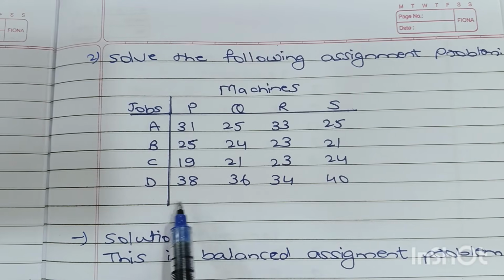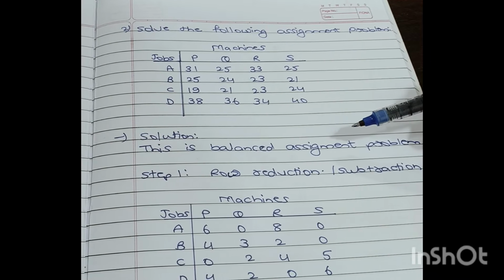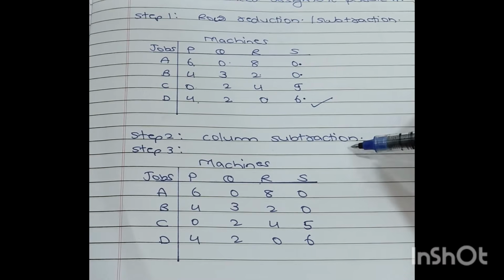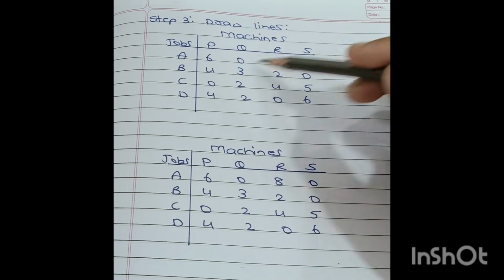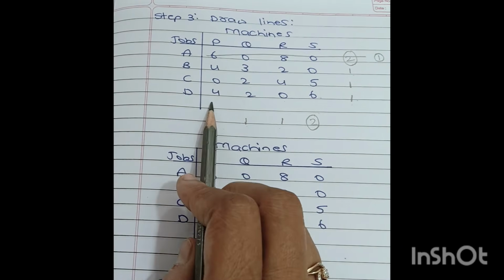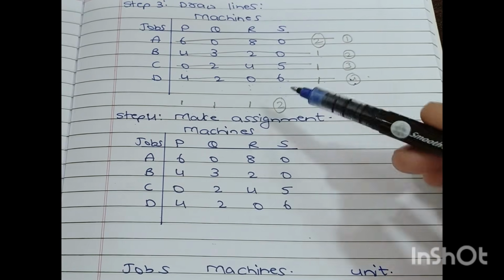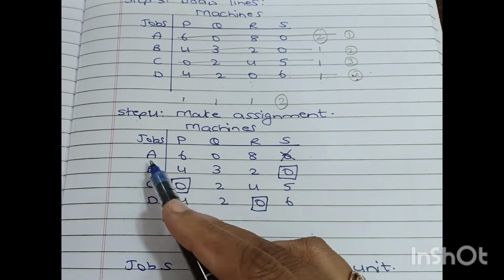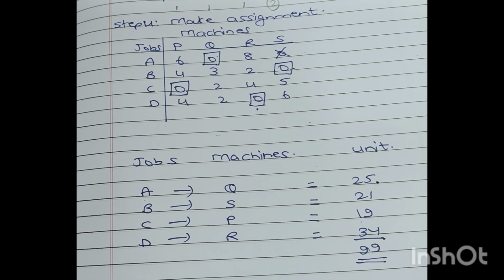Assignment Problem mba Operation Research